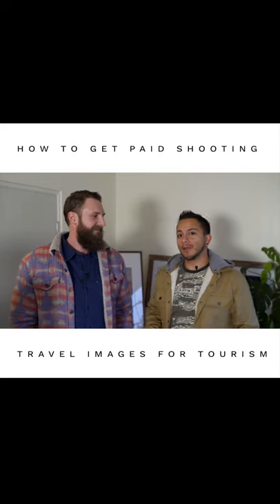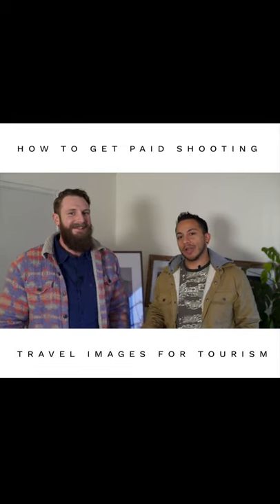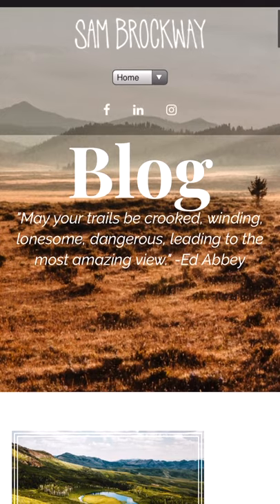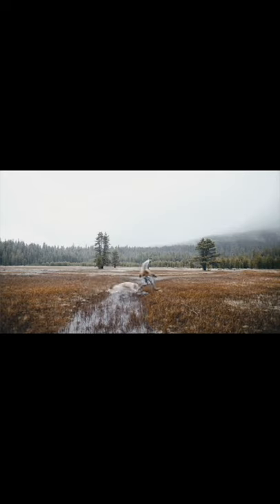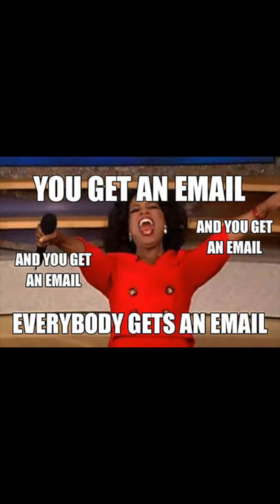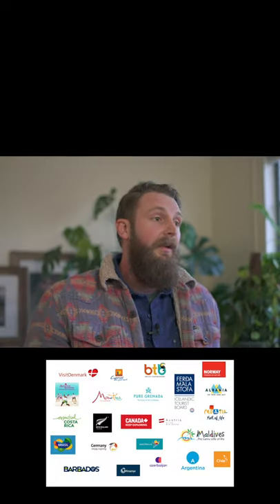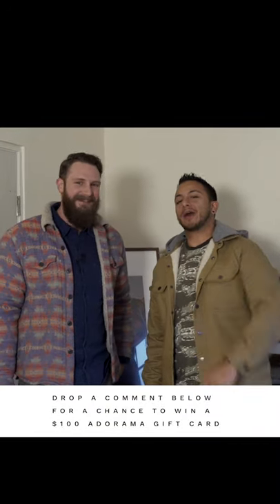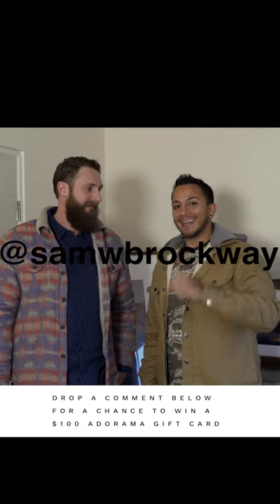Getting Paid for Tourism ft. @samwbrockway | AOV: To the Point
In Episode 10/10, @samwbrockway gives four essential tips if you're looking to get paid to travel.